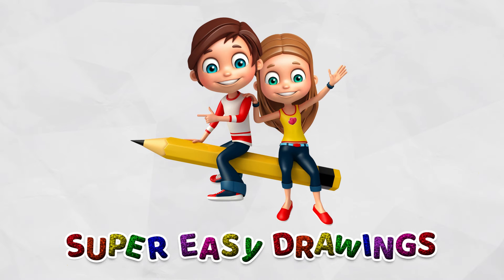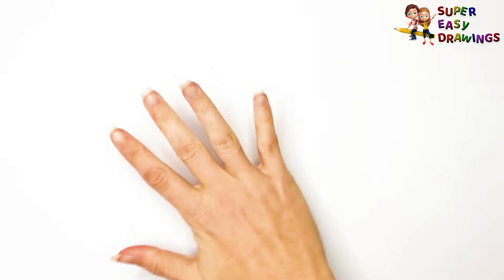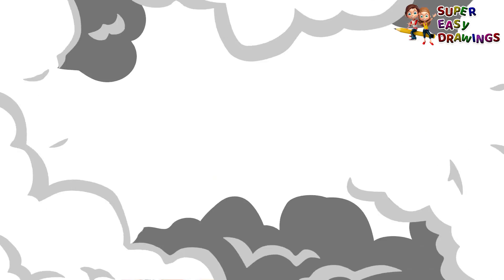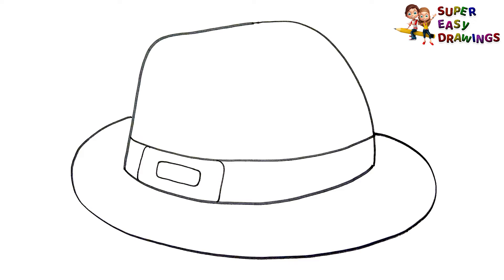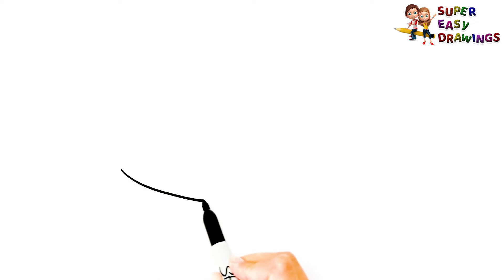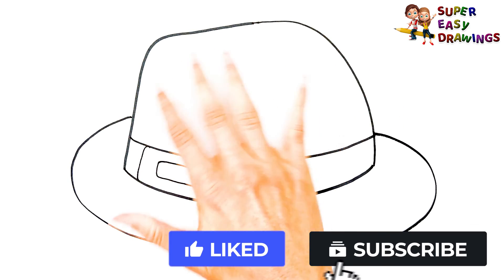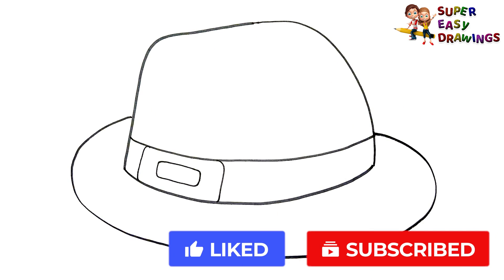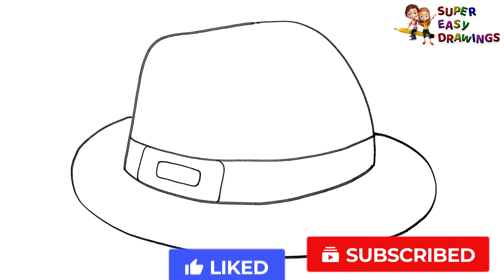How To Draw A Hat Step By Step 🤠 Hat Drawing Easy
Hi Everyone,
In This Video I Show You How To Draw A Hat Step By Step 🤠.
Follow My Step By Step Drawing Tutorial And Make Your Own Hat Drawing Easy!